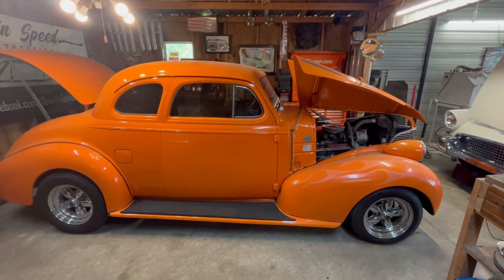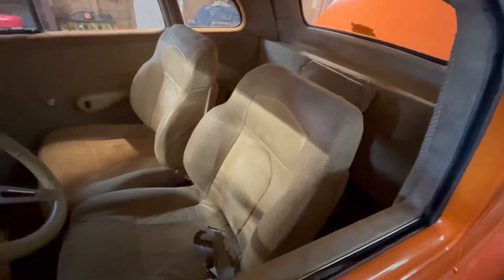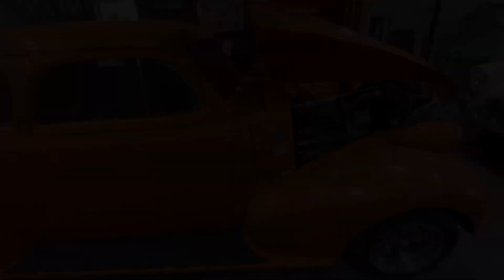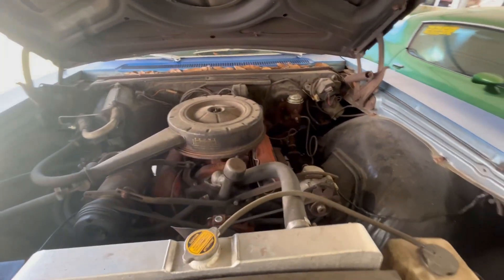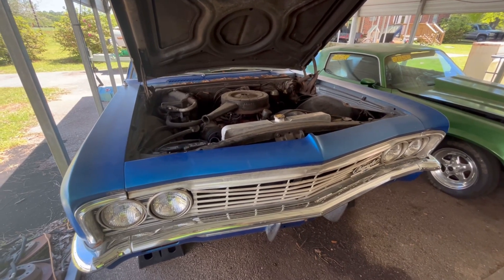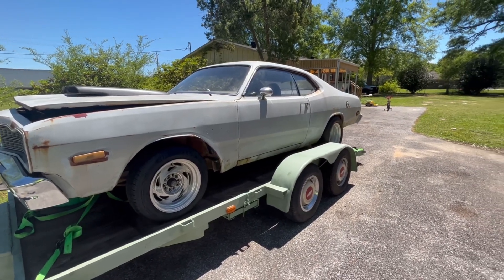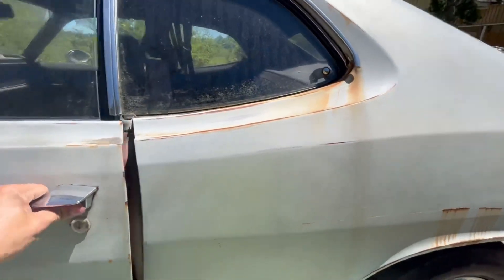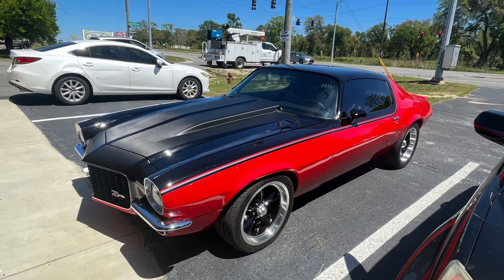What’s in the shop?! + NEW PROJECT REVEAL!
Take a tour around the shop with me & see what we’ve got going on! Quite a few cool cars in the shop right now. Also, take a look at my new project! It’s not a Chevrolet for once… lol.

Music for intro/outro provided by:

Music name: Back to the woods
Site name: audionautix